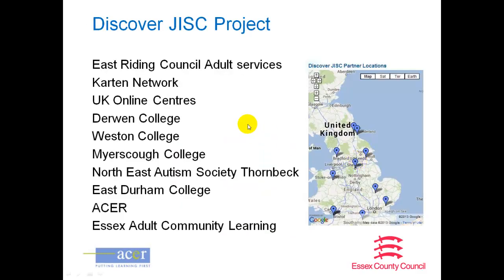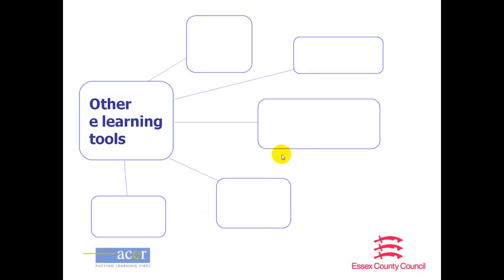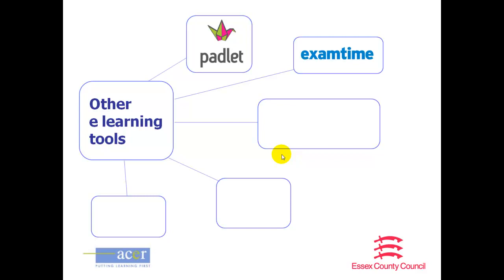E Learning Tools for Functional English and Maths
- an overview of the content of work planned for a JISC E Fair in July 2014